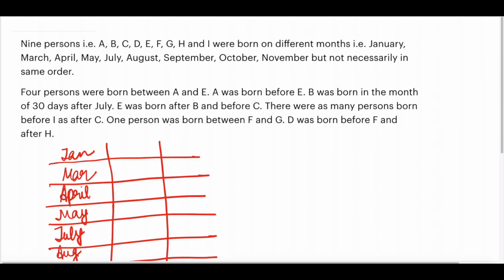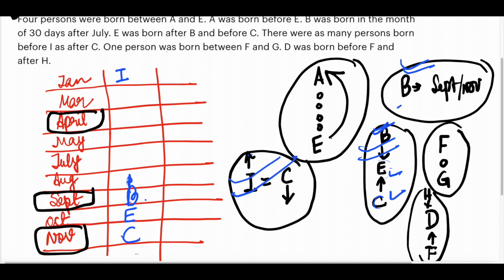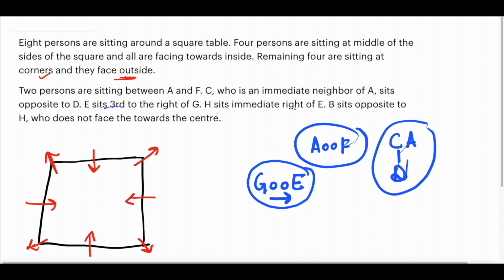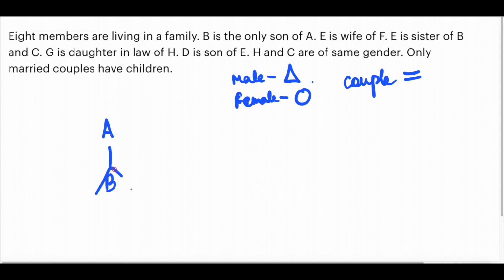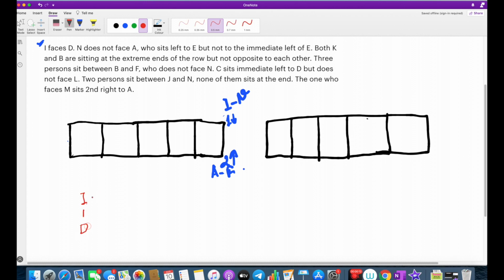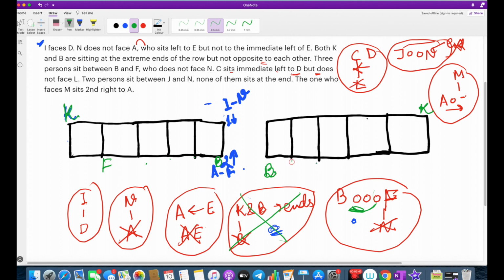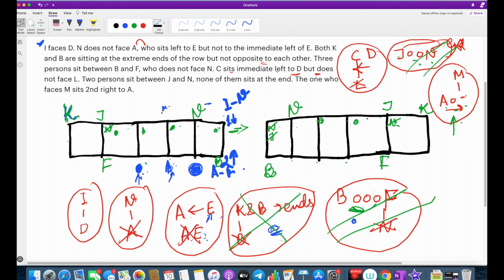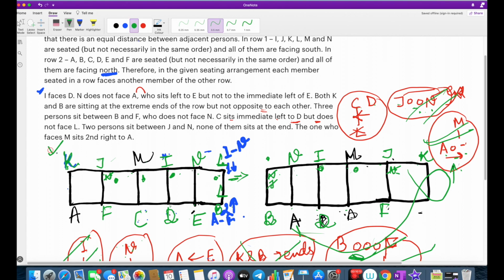Reasoning Mock Test Discussion| RRB PO Prelims/IBPS PO Prelims| Aspiring Banker Anwesha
Affairs Cloud Current  Affairs PDF